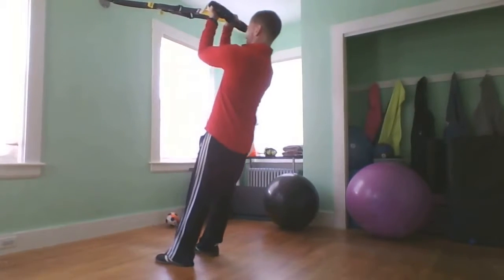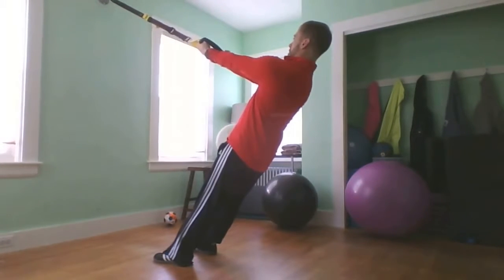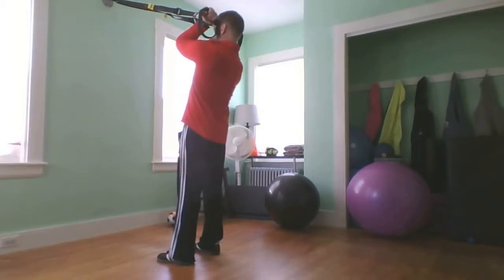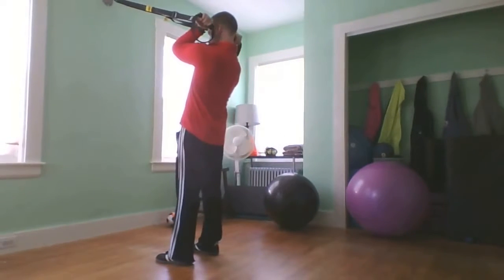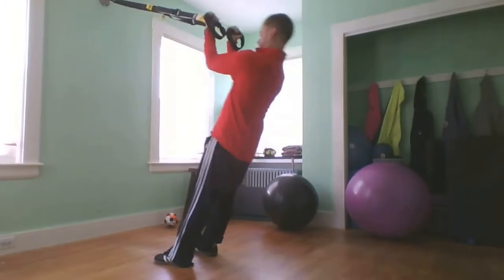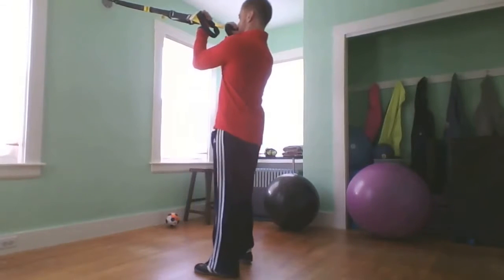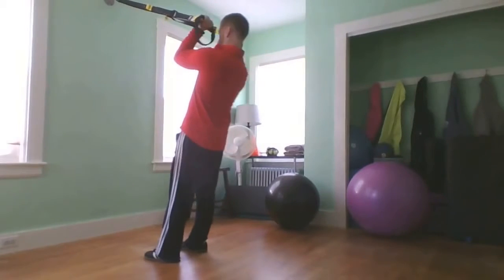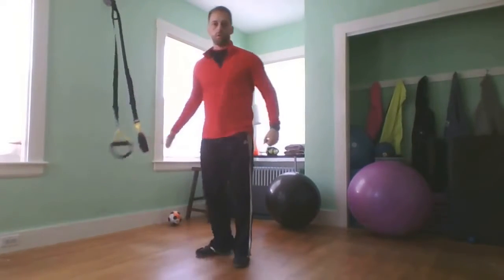TRX Bicep curls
The Bicep Curl is a great move for working your arms, shoulders and core.